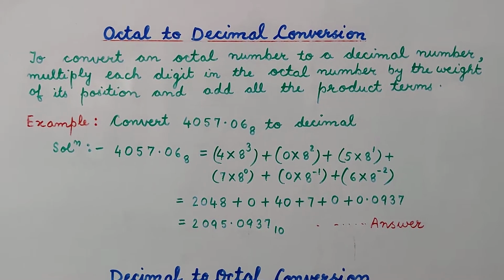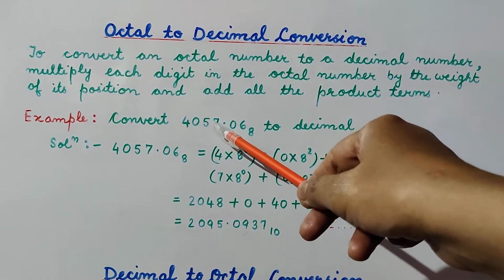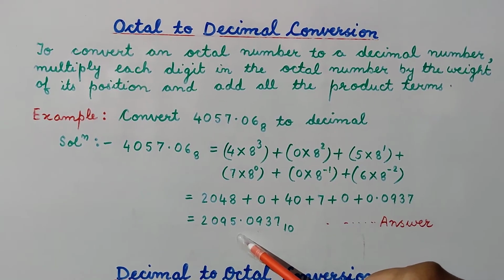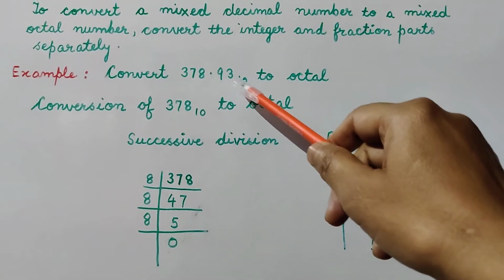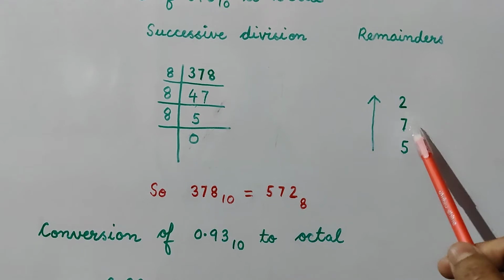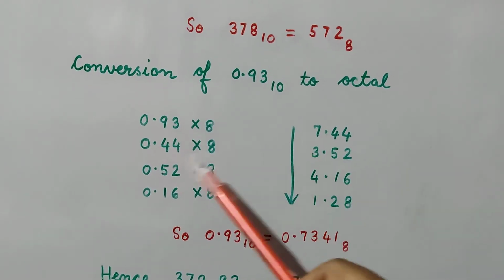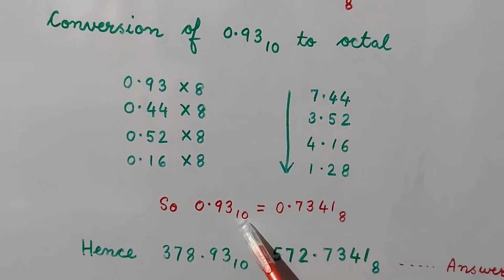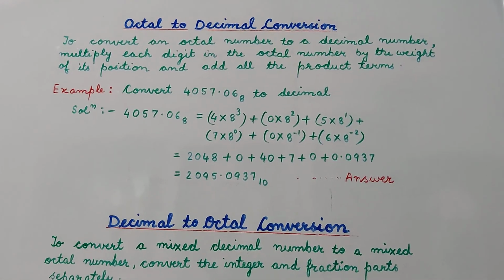Octal to Decimal and Decimal to Octal conversion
Solved examples of Decimal to Octal and Octal to Decimal conversion